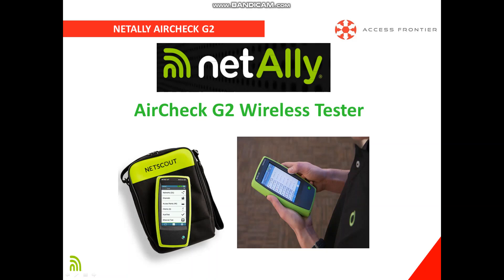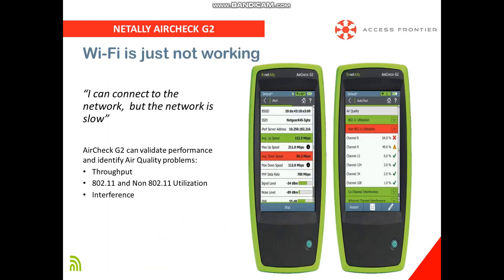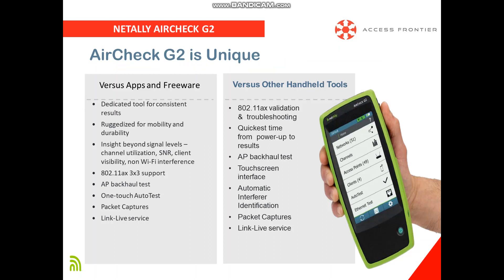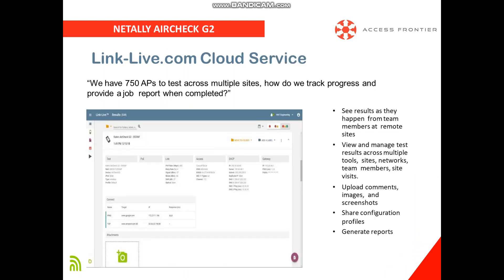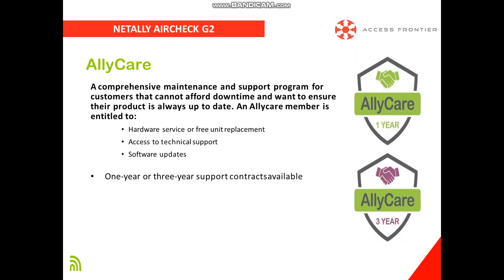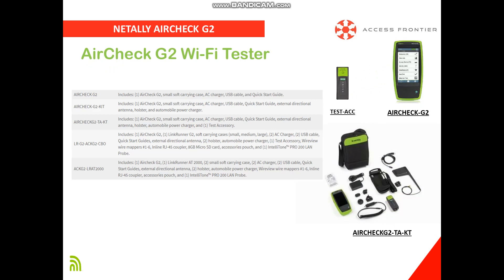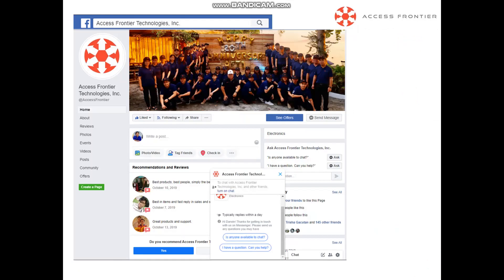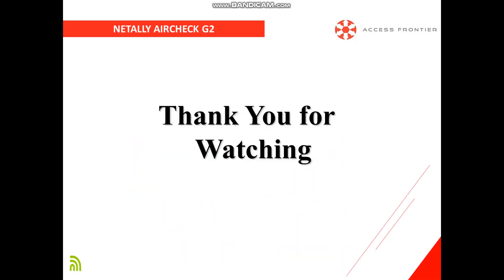Aircheck G2 Video Presentation Final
AirCheck™ G2
Wireless Tester

One-button AutoTest quickly provides a pass/fail indication of the Wi-Fi environment and identifies common problems.

Designed for network professionals who need to validate that the WLAN is working or need to resolve problems related to connectivity and performance.

AirMapper™ Site Survey App – Now with Active Surveys!
AirCheck G2 users can quickly and easily gather location-based Wi-Fi measurements and create visual heat maps of key performance metrics in the Link-Live Cloud Service or AirMagnet Survey PRO. Simple to use, the AirMapper app is ideal for quick site surveys of new deployments, change validation, and performance verification.